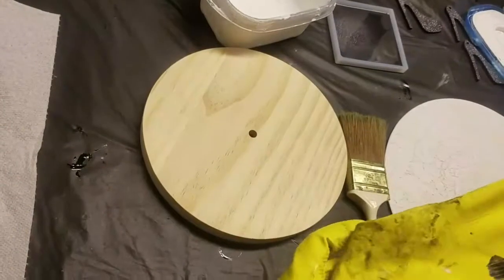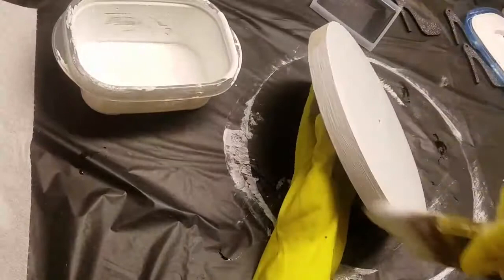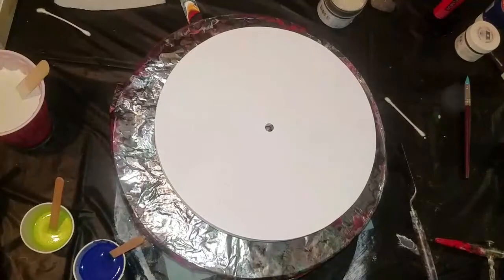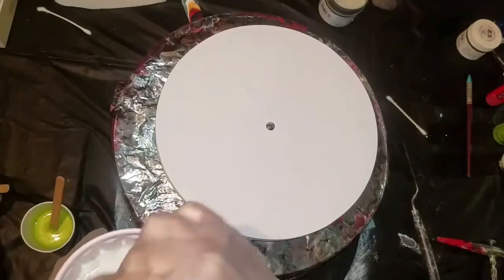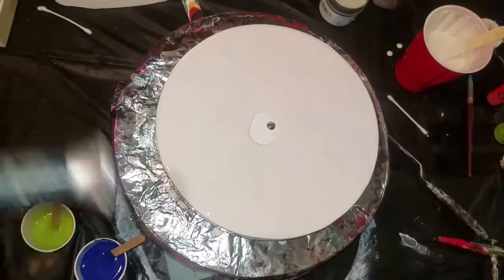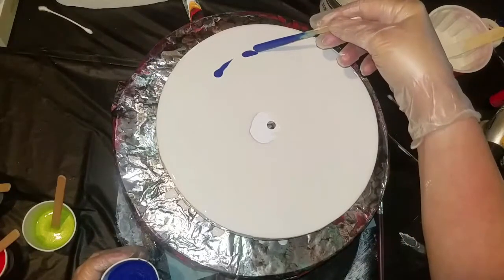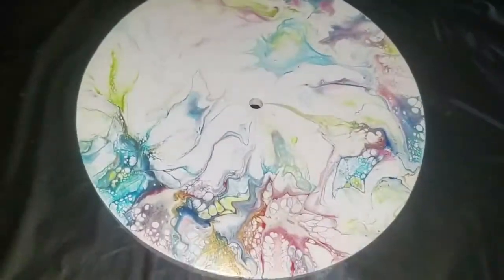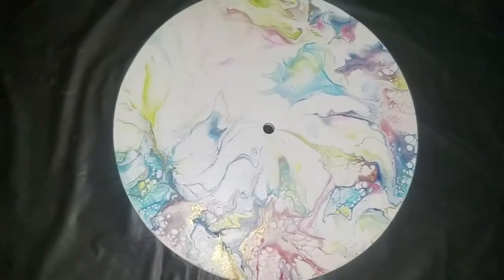How to Acrylic Pour On a Small Clock | Blow Out | Almost a Fail!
How to Apply Gesso to substrate and do a blow out pour on a small clock I got from Target.

Kingart Metallic paint set
Liquitex Professional Fluid Medium
Golden Fluid paint
Princeton Artist Round Blender brush size 6
Amsterdam Acrylic sample paint set
Craft Smart 14 piece Paint Pen set (fine line)
Butane Torch
Butane Fuel
Flood Floetrol

You can support me in several ways, and any way listed below is so much appreciated. This kind of support helps my channel reach other viewers.